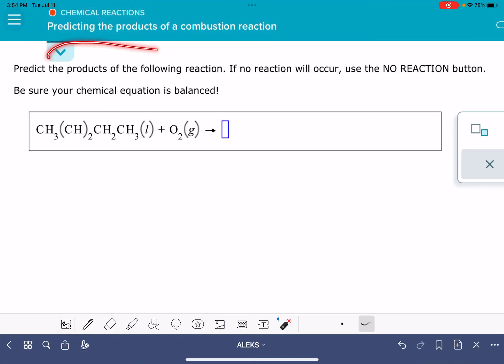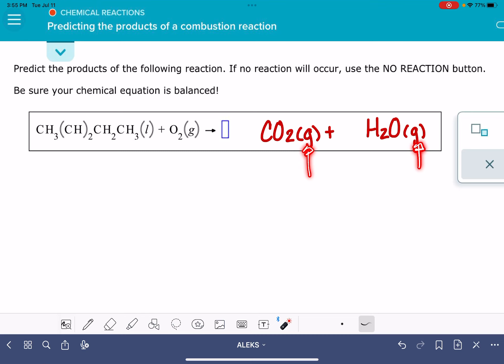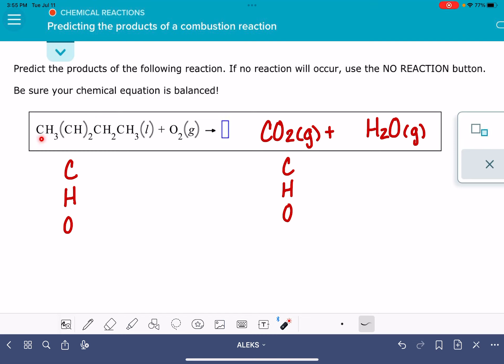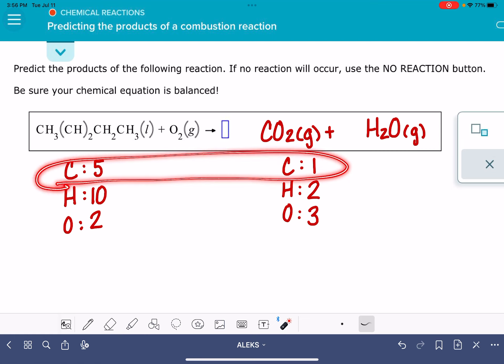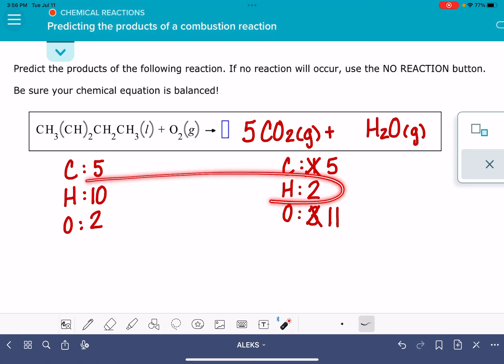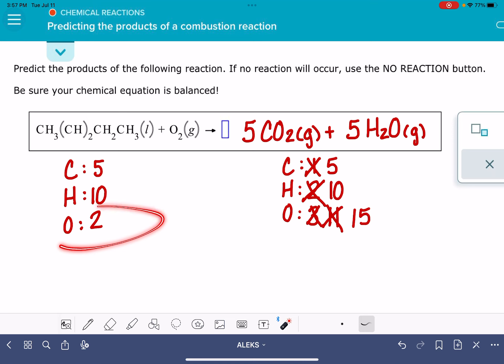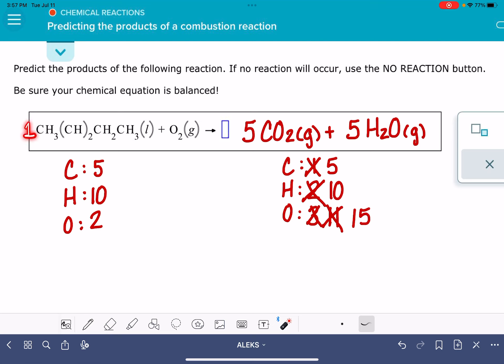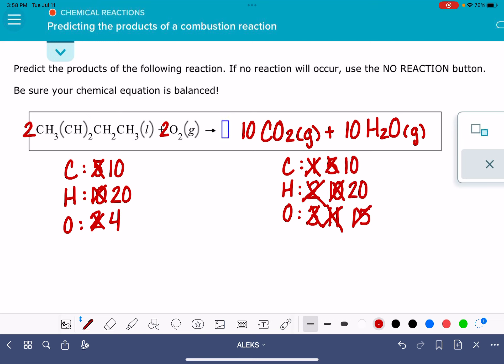ALEKS: Predicting the products of a combustion reaction